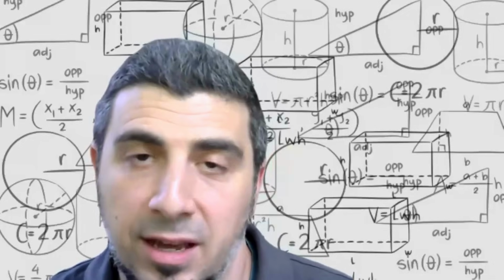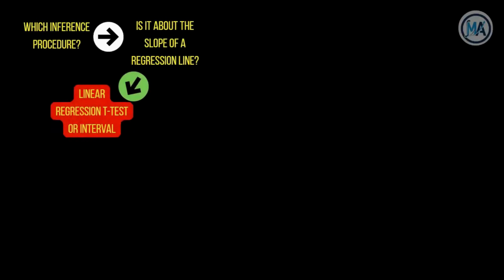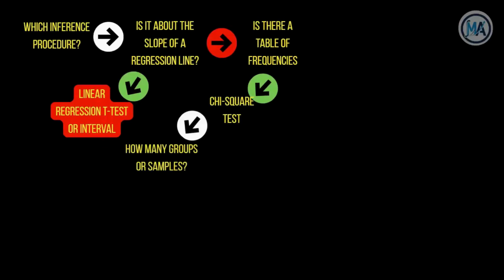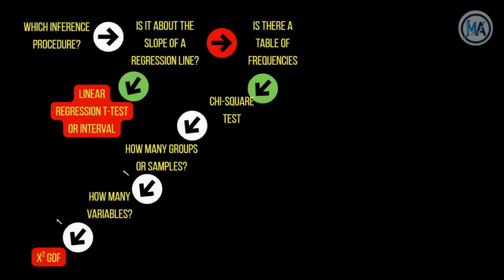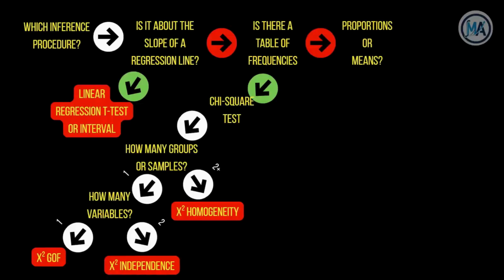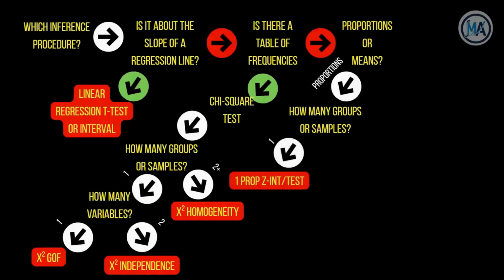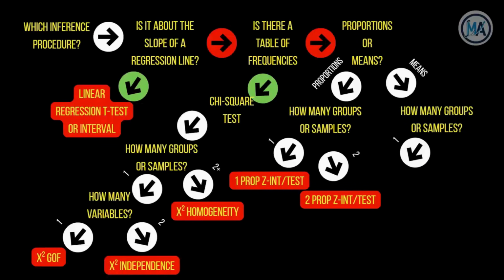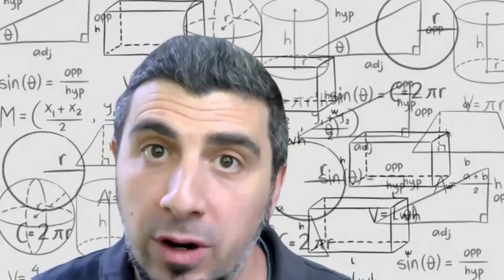Every AP Stats Inference Procedure Explained in 90 seconds ⚡ | Never get it wrong again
Trying to decide between a 2-sample t-test and a Chi-Square test? This 90-second AP Stats review covers every inference procedure you need for the 2026 exam. The math is only half the battle—the real challenge is the logic behind choosing the right test. In this video, I break down a proven, step-by-step flowchart method to help you pick the correct procedure every single time without overthinking it.

Don't let "brain fog" ruin your score. Follow this simple path and clear the confusion before exam day!